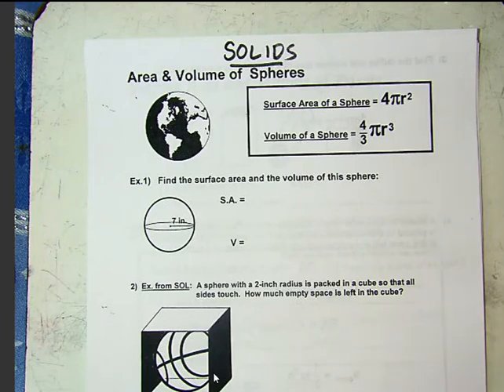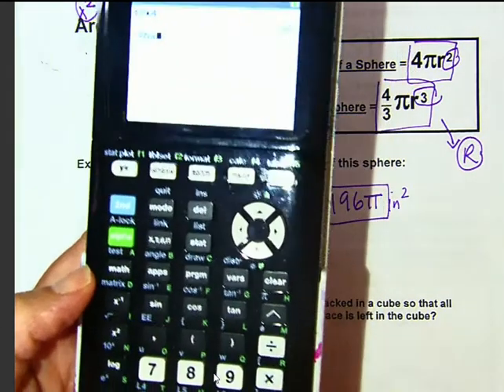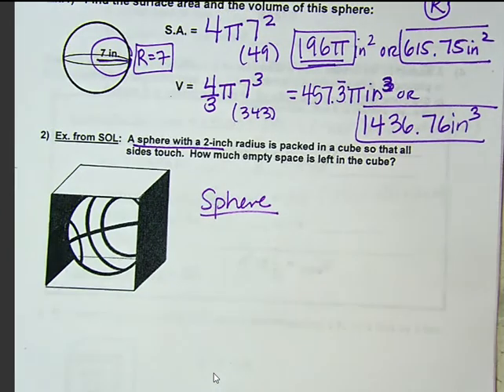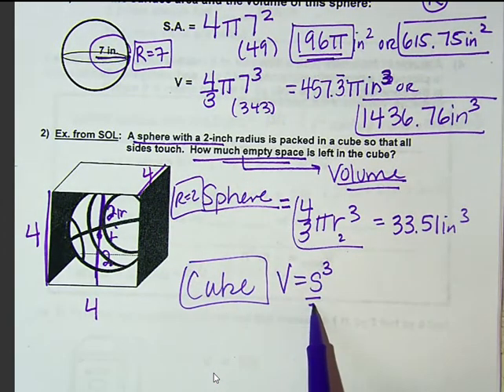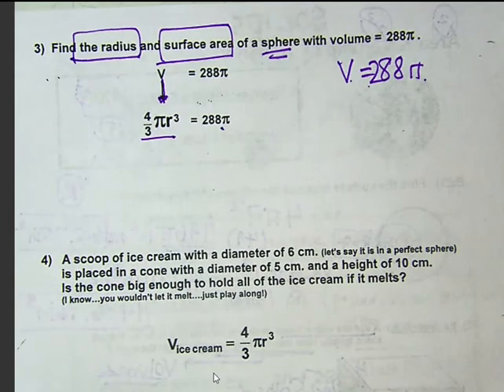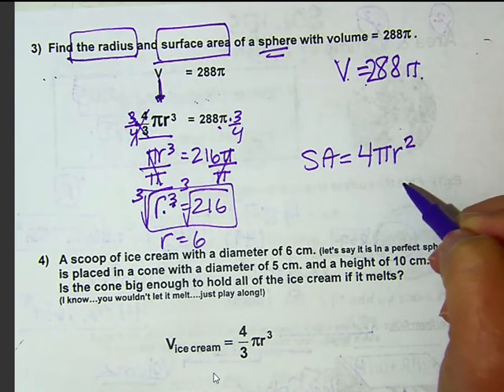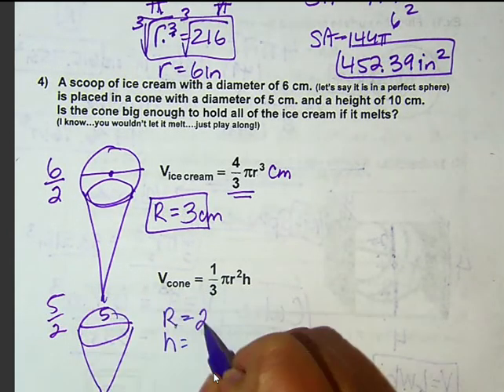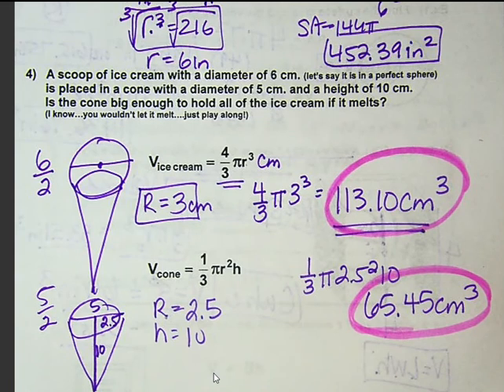SPHERES DAY 1 with HW 0